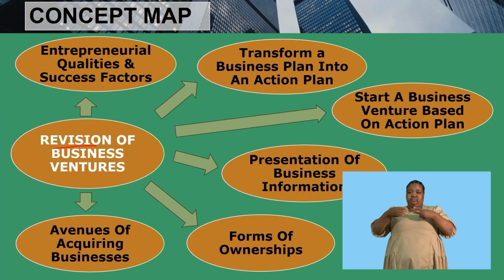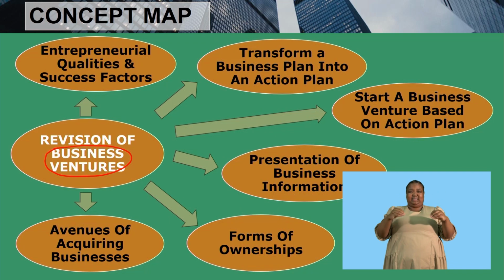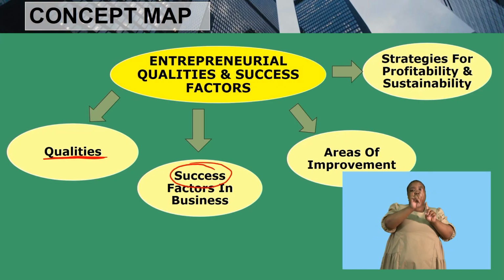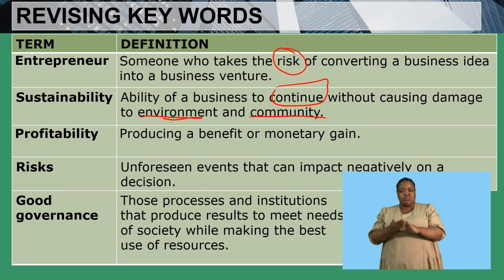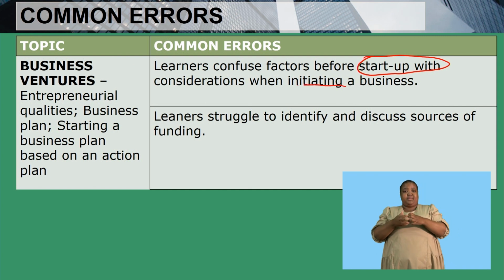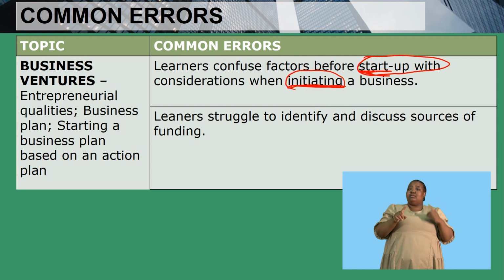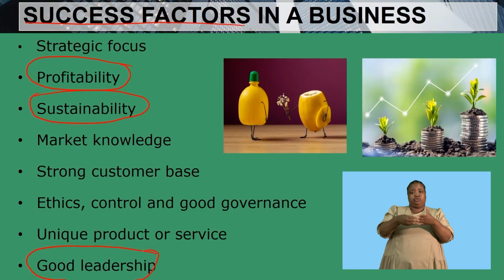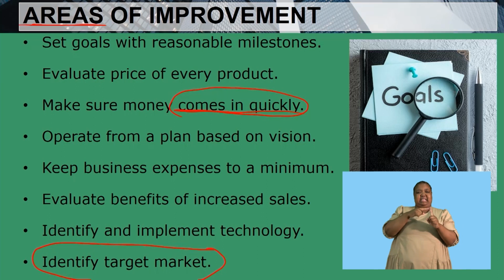Business Studies Grade 11 Business Ventures Video 1 Segment 1